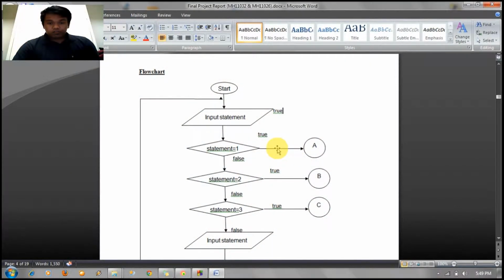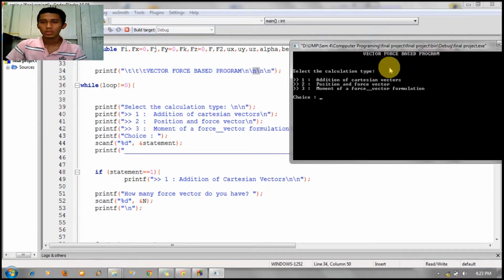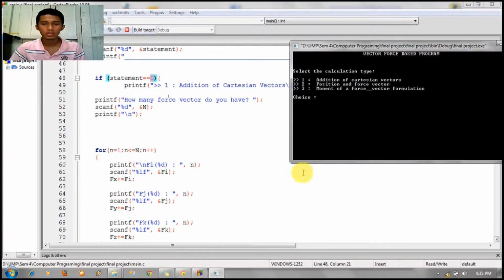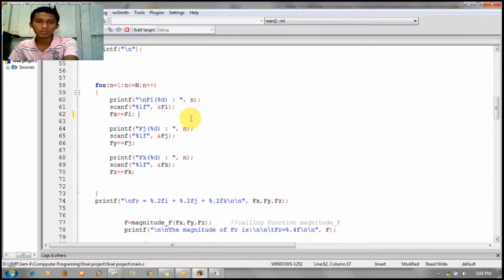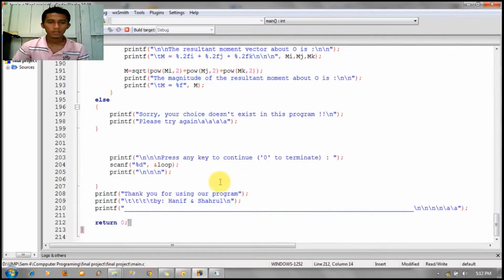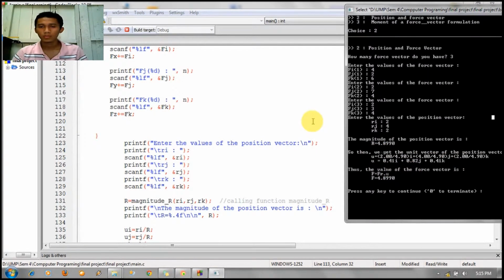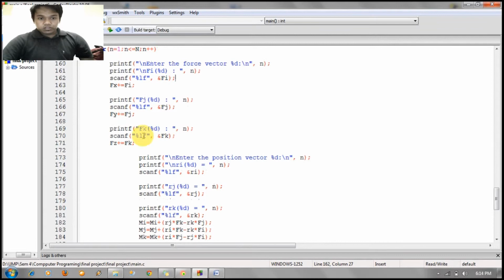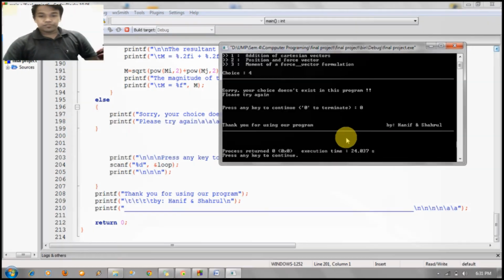BMM1312 : Vector Force Based Program (Group 10 Sec 02A)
Project Presentation

This video is our presentation on our C programming project, BMM1312 with the title 'Vector Force Based Program'.

We are from group 10 (section 02A)